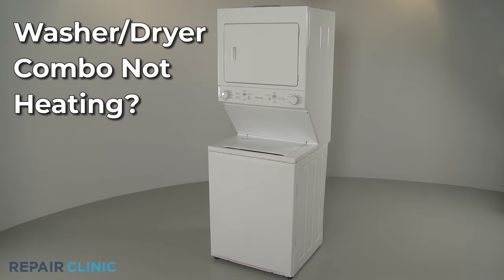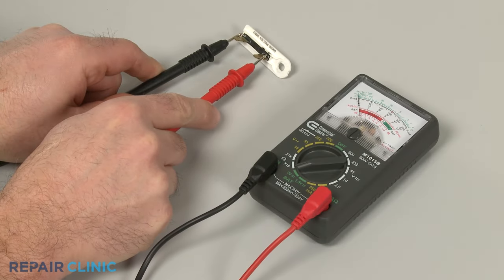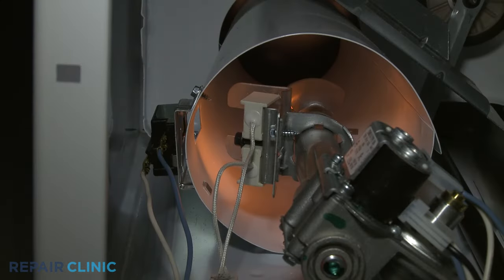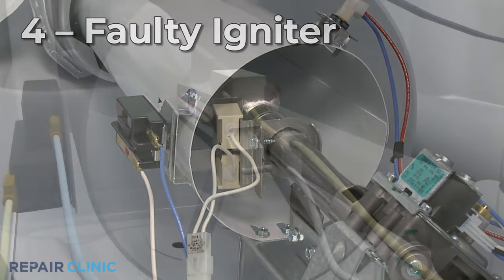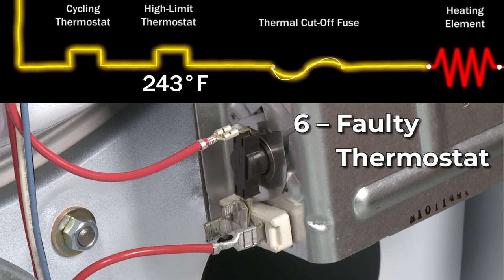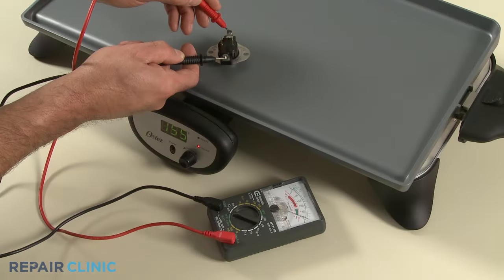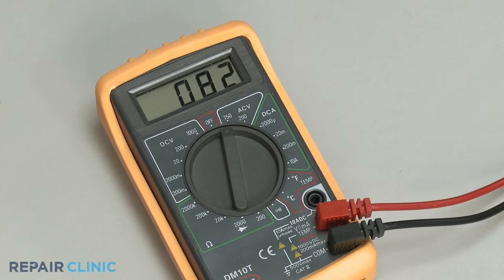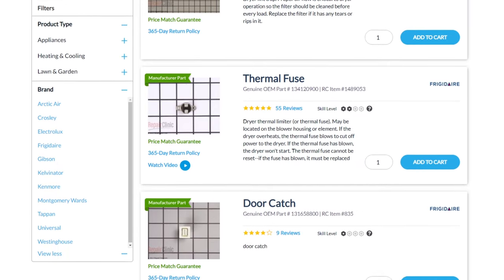Washer/Dryer Combo Not Heating — Washer/Dryer Combo Troubleshooting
Washer/dryer combo not heating? This video provides information on how to troubleshoot a washer/dryer combo and the most likely defective parts associated with this problem.

Commonly replaced washer/dryer combo parts:

Agitator
Drive block
Motor coupler
Drive belt
Stator/rotor
Drive motor
Thermistor
Moisture sensor